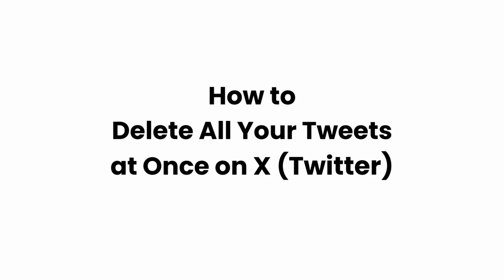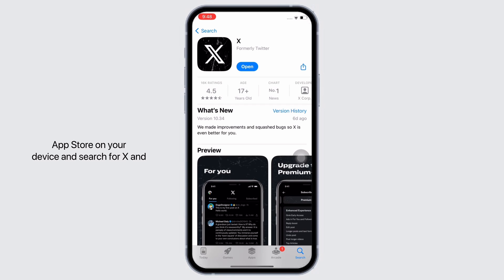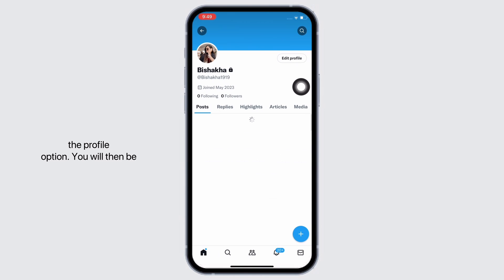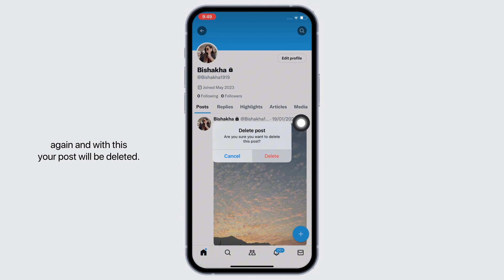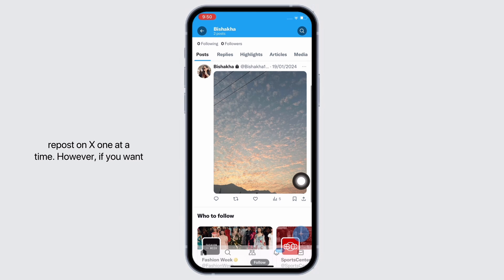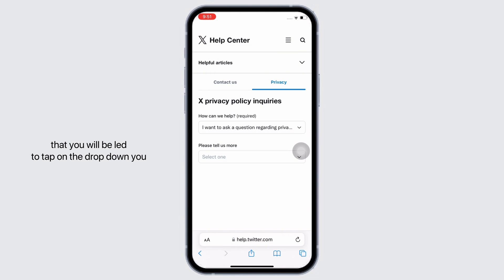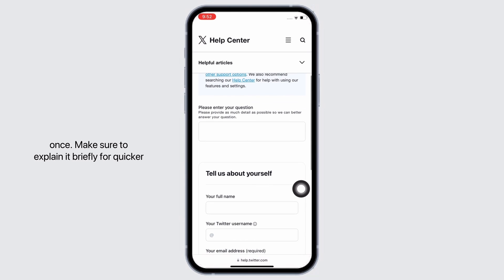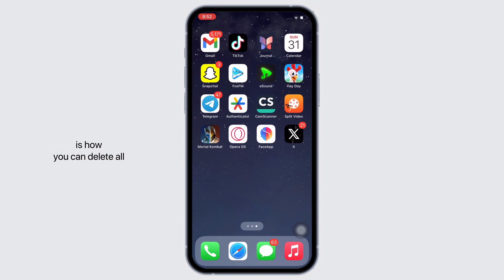How to Delete All Your Tweets at Once on X Twitter | Bulk Delete All Tweets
Ready to clean up your Twitter feed in 2024? This easy guide provides step-by-step instructions on how to delete all your tweets at once on X Twitter. Simplify your online presence and start fresh by following this straightforward tweet-deletion process.

In this tutorial:
0:00 - Introduction
0:05 - How to Delete All Your Tweets at Once on X Twitter (EASY)

Learn how to quickly and effortlessly delete all your tweets at once on X Twitter in 2024 with this comprehensive guide. This video covers the entire process, ensuring you can streamline your Twitter feed with ease.

Refresh your Twitter account with ease by following this guide to bulk delete tweets in 2024!